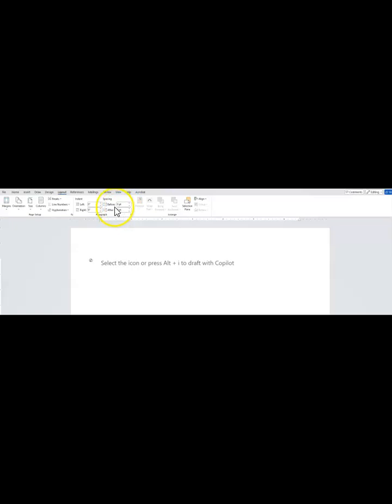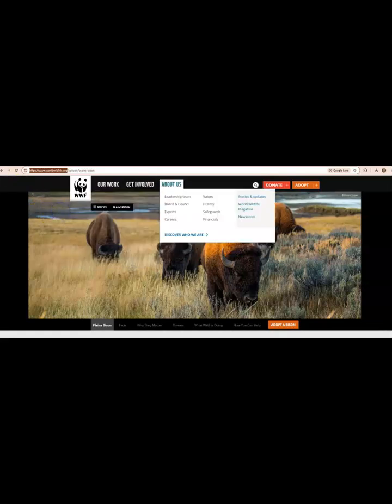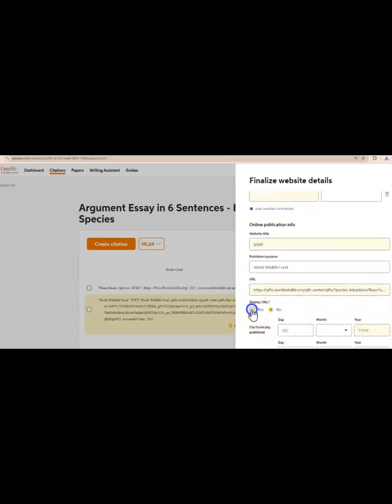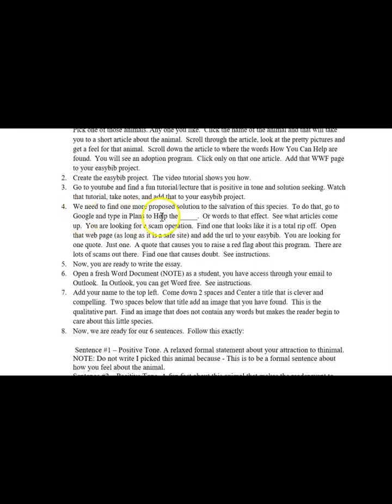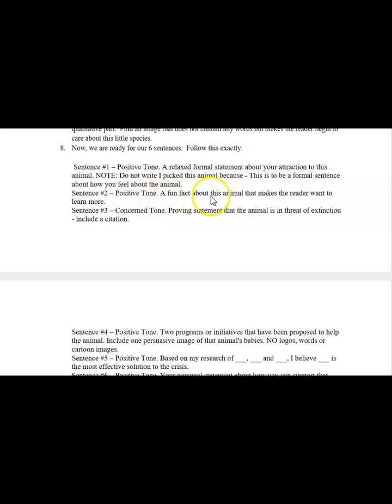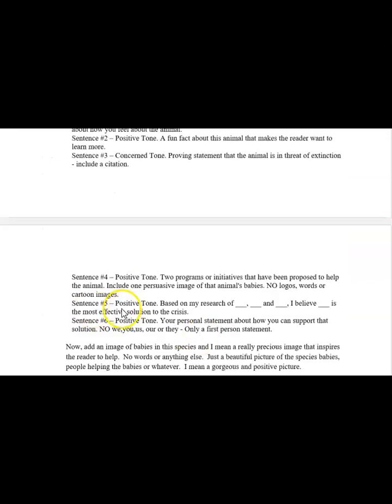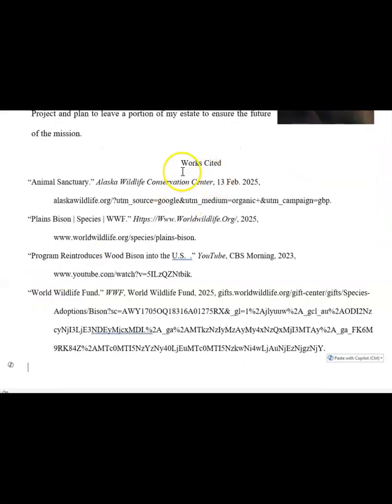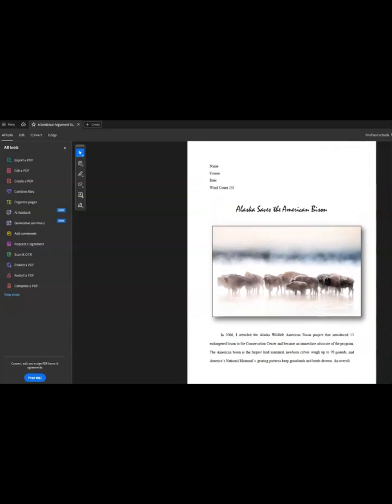How Write the Argument Essay in 6 Sentences Endangered Species